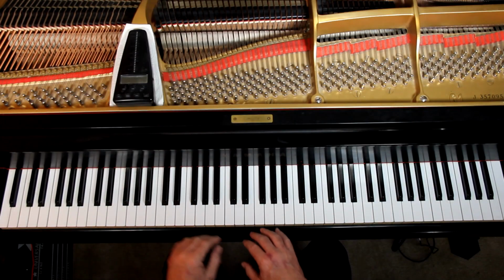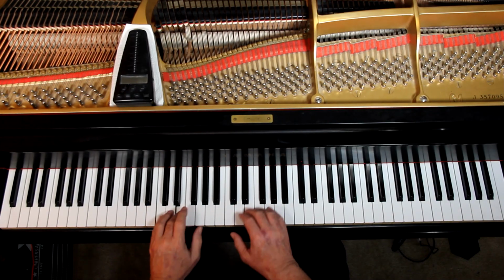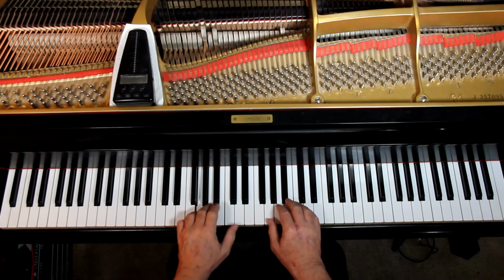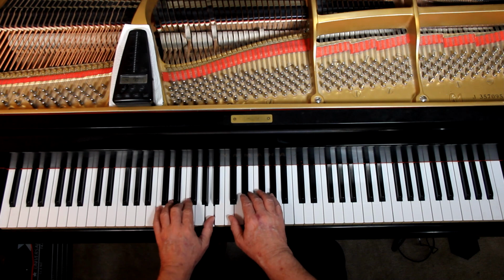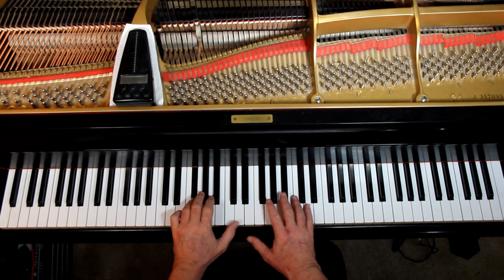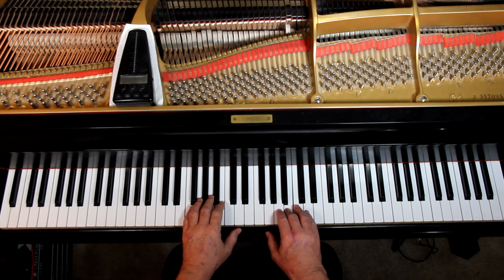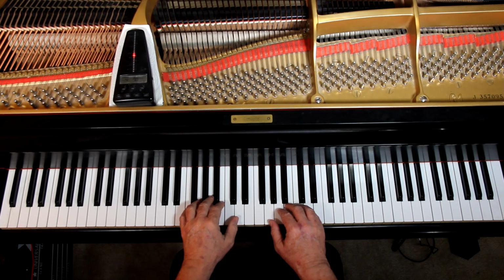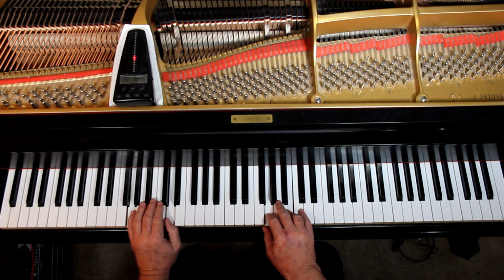John Thompson's Adult Piano Book 2, Page 23, Etude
An in-depth piano lesson on how to play Etude in John Thompson's Adult Piano Book 2, Page 23.
by Czerny

Things to Remember - 0:00
Play with Me - 7:18

Metronome = 70